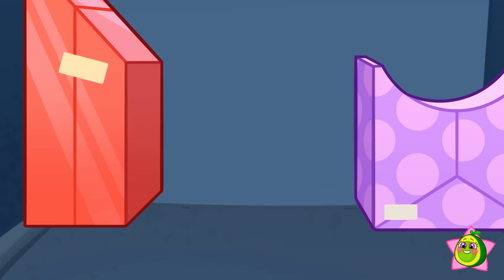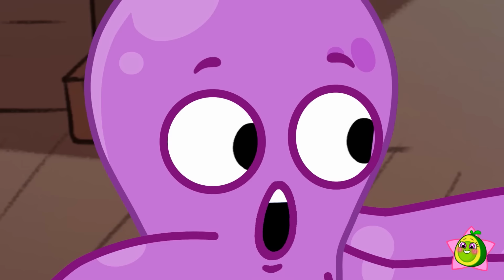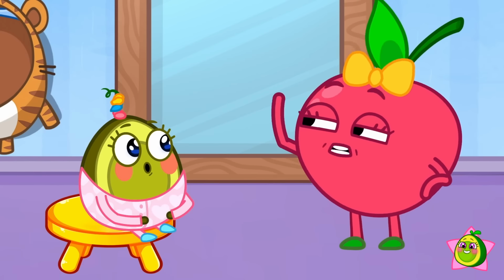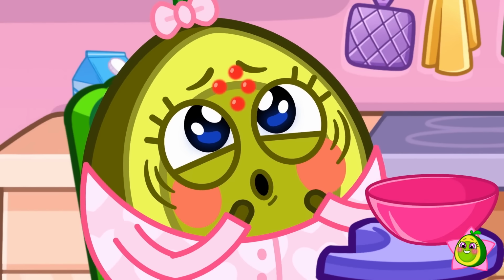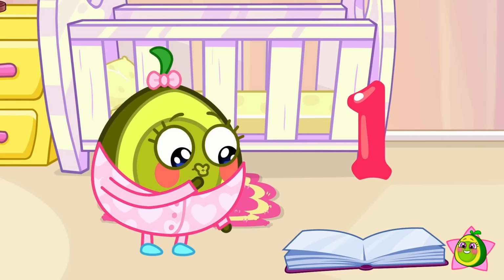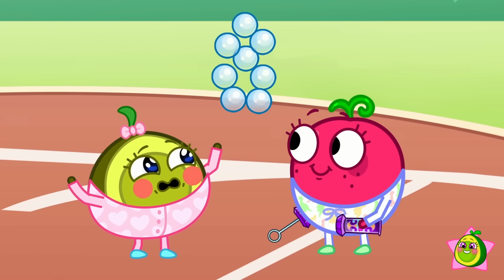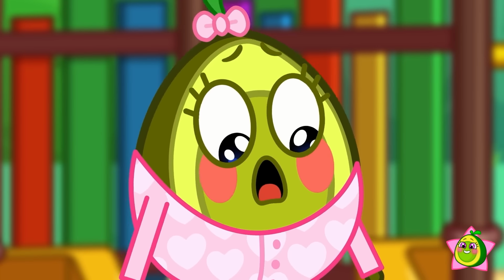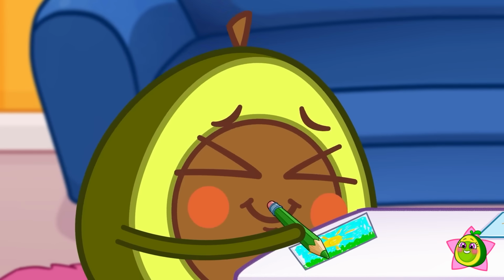Funny Couriers📦📬🛍️ /Best Kids Cartoon by Meet Penny 🥑💖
Hi kids! 👋
Oh no! It's a hurricane, it's very dangerous! 🌪️ Let 's go home kids 🏡
Daddy will tell you the safety precautions to take before a hurricane ⛈️🚨
Don't leave the house, take more food and flashlights! 💝
Watch cartoons and learn colors s with Meet Penny 💖🥑